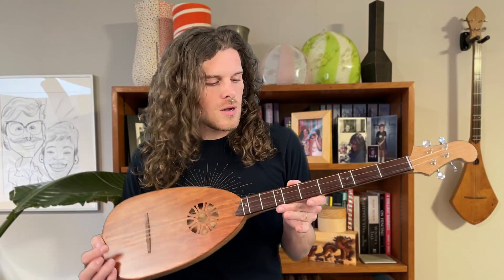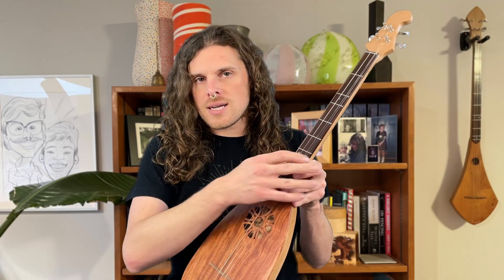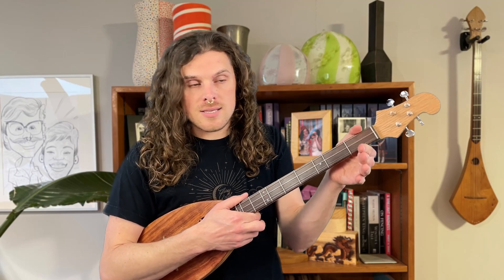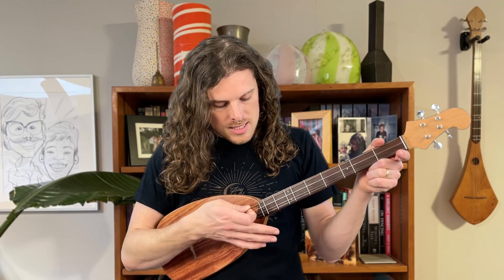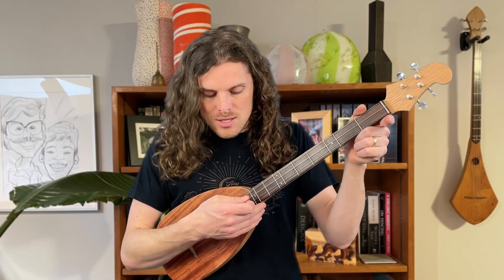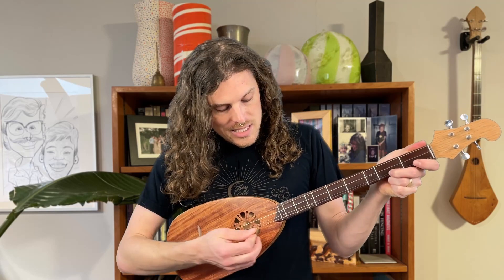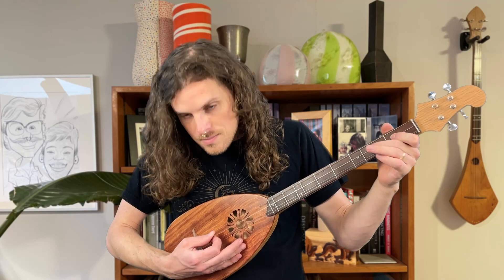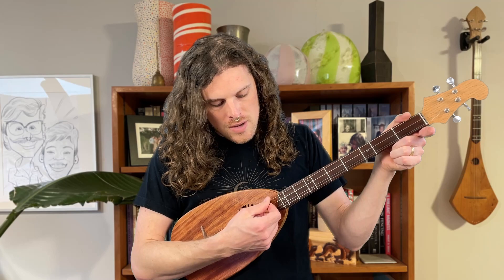Holding The Lute Dulcimer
Here is one of the best methods to holding your instrument. Give yourself about a week of practice time to get comfortable holding and playing.

Or following me on Instagram and Facebook @wildsparrowstrings